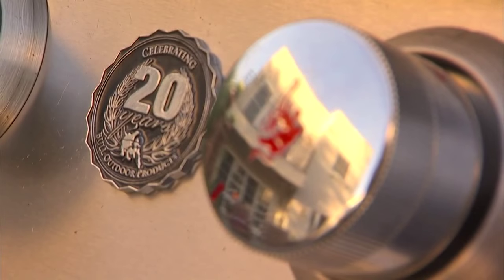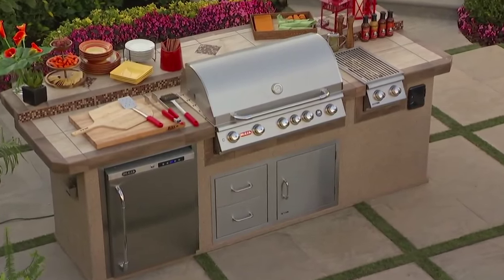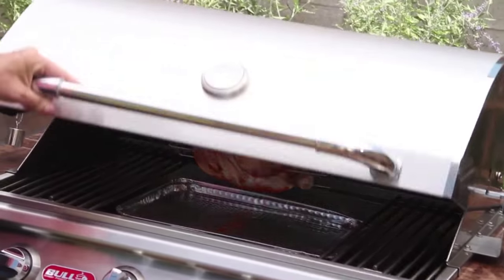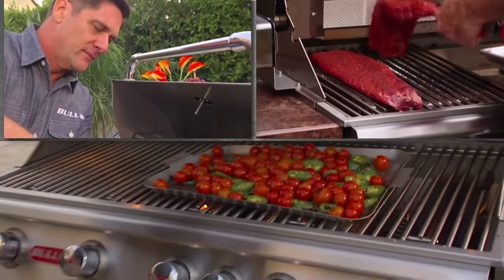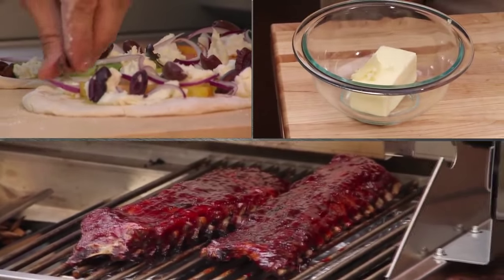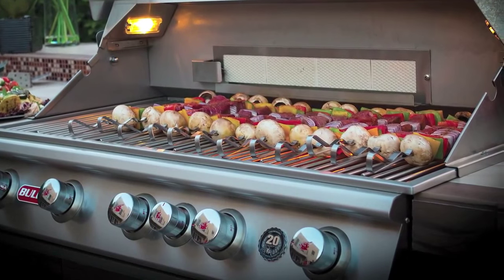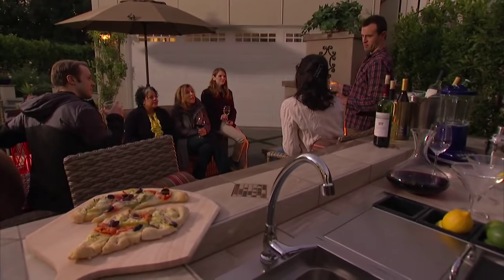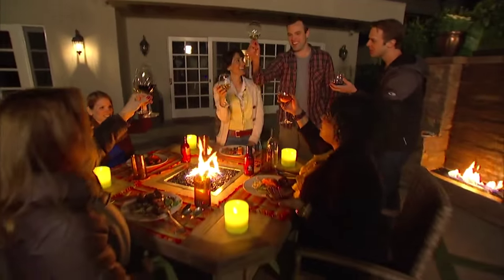The Bull Story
Mark Nureddine, CEO and Founder Bull Outdoor Products shares the Bull Story. View the Bullbbq Story and learn how to add excitement to your backyard grilling experience